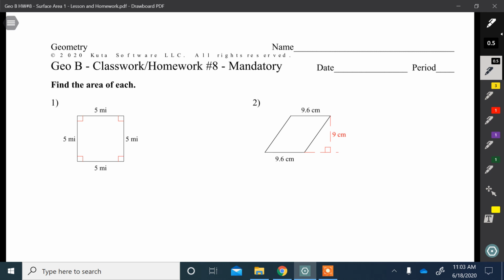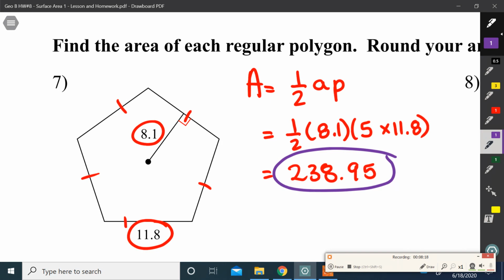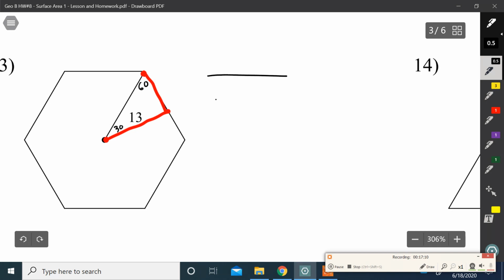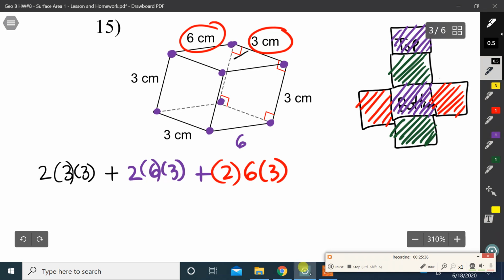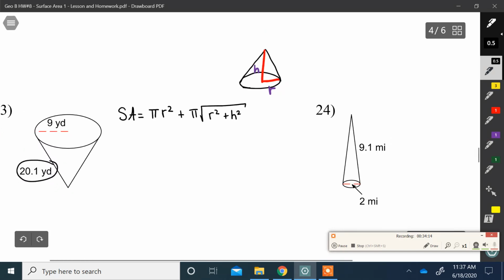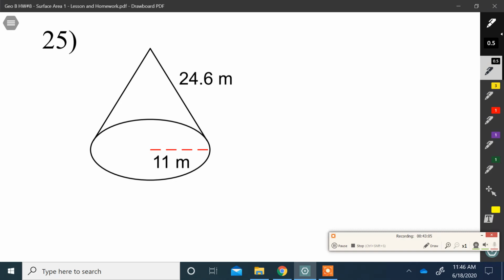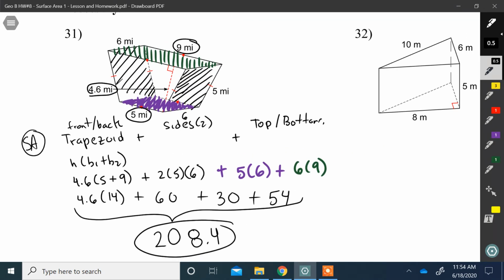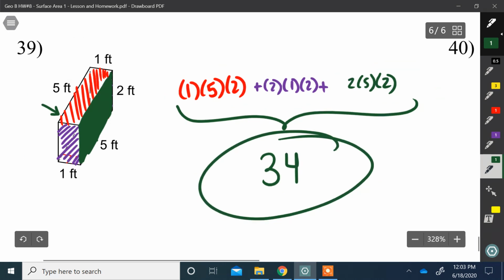Geo B Lesson and Homework #8 Surface Area Level 1